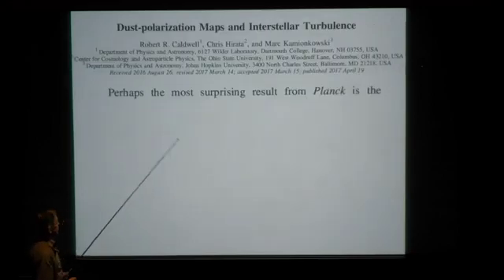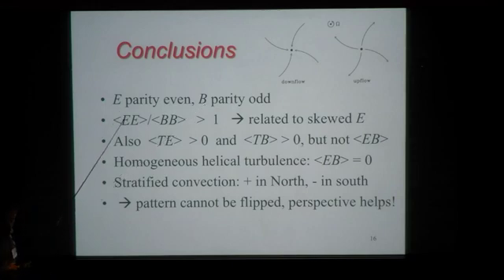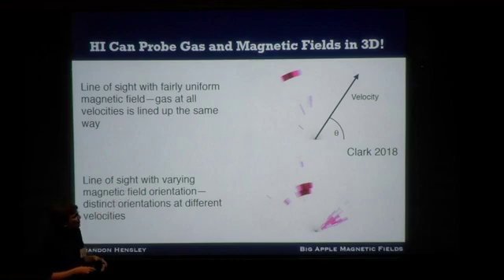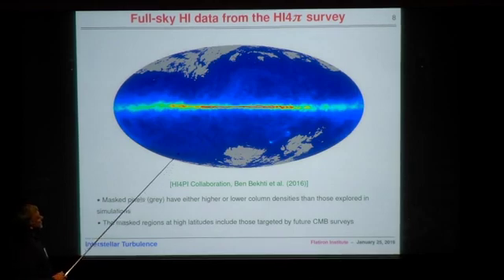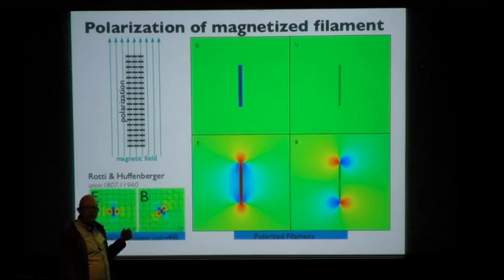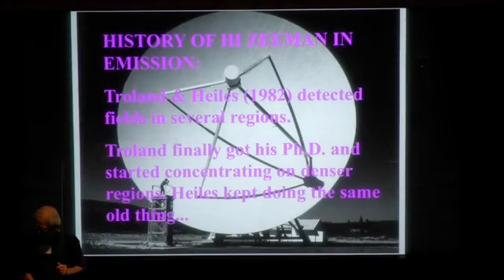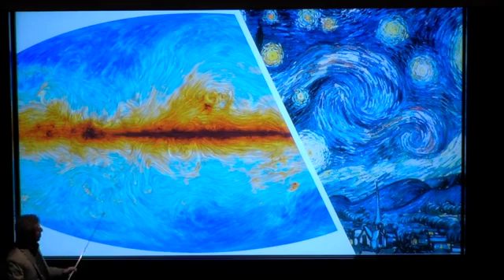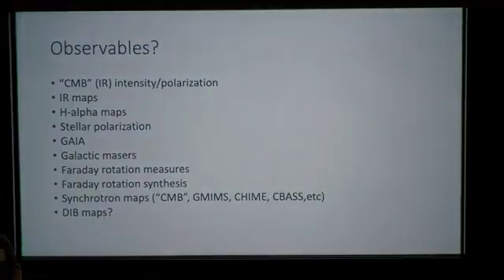Big Apple Magnetic Fields _Day 2 Session 3 (January 25, 2019)